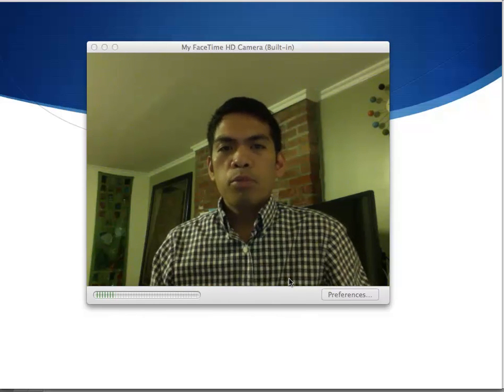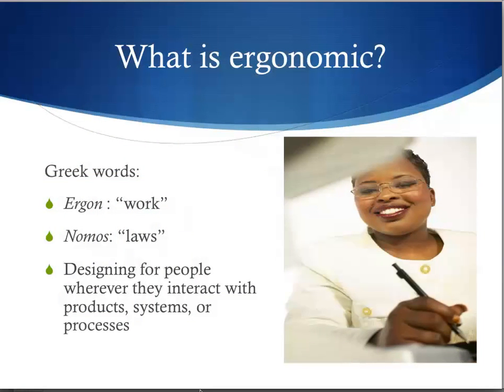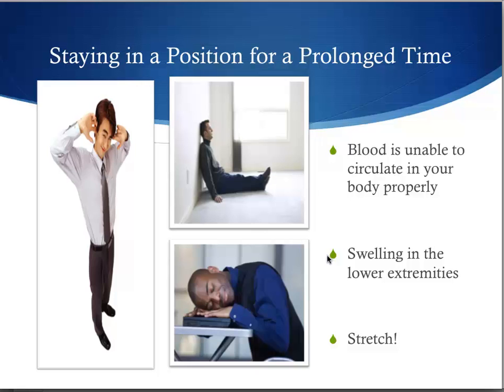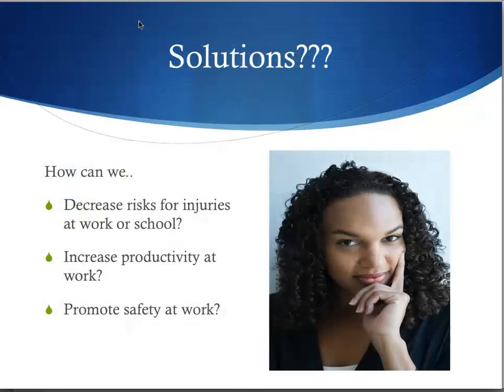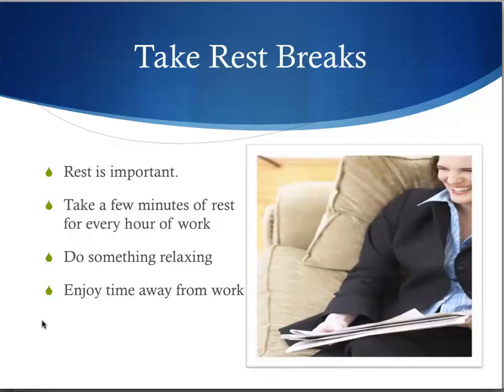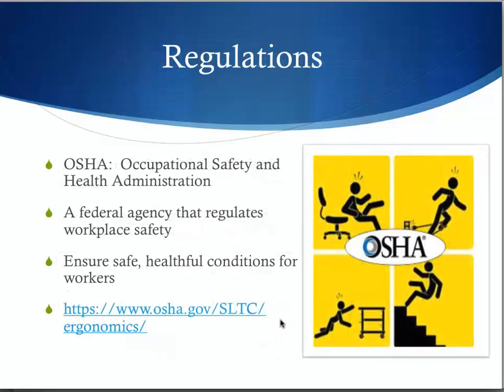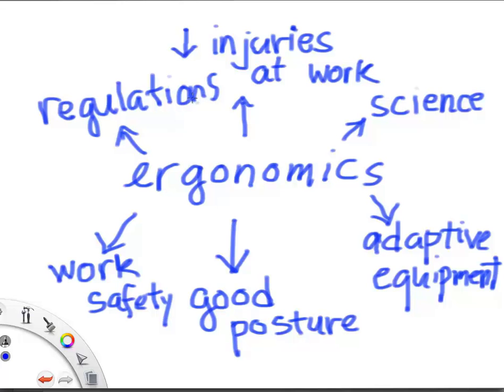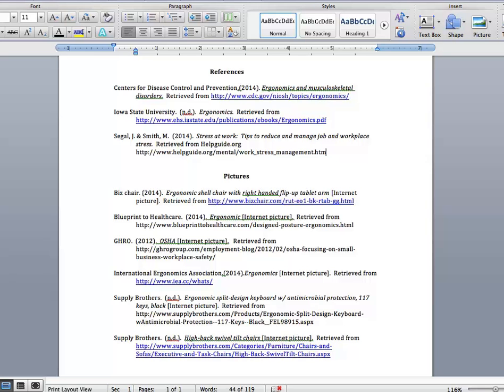Ergonomics for High School